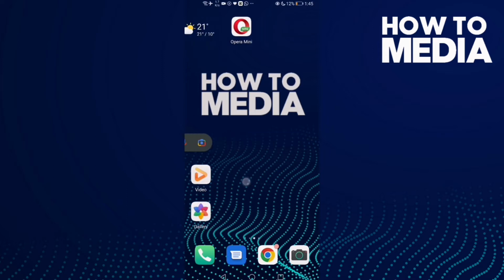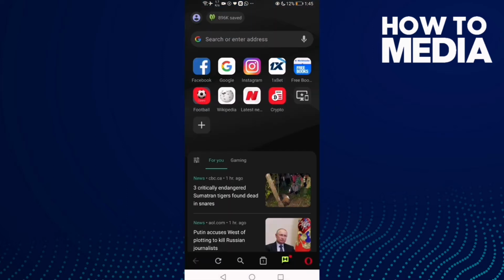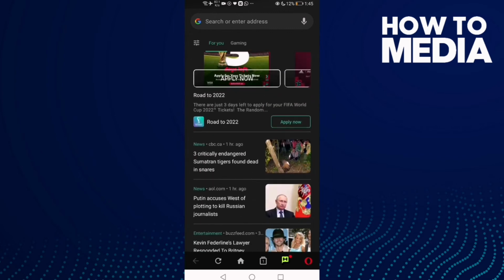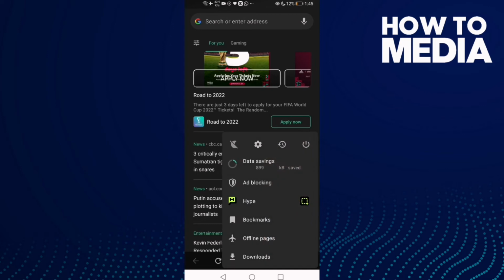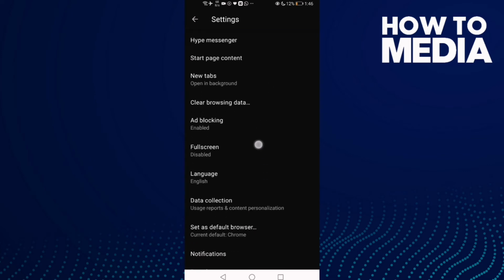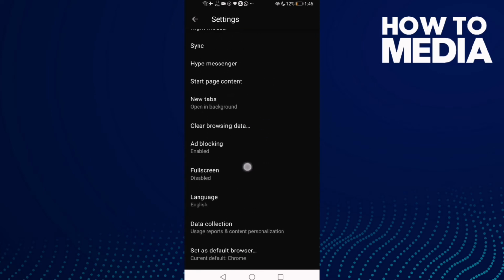How to Turn Off Acceptable Ads on Opera mIni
in this video we discuss :